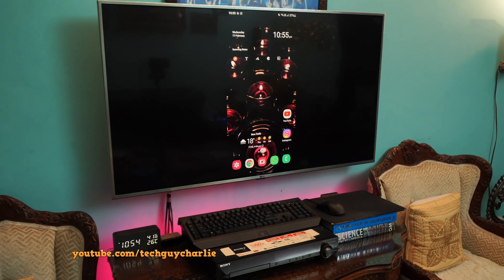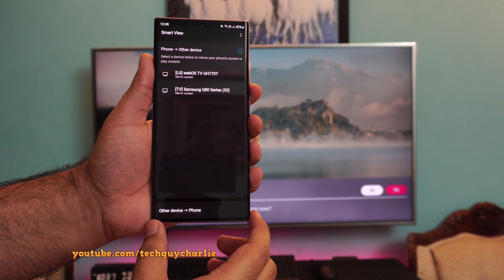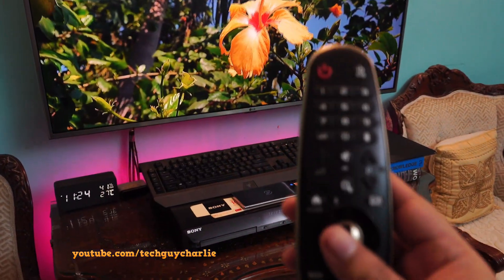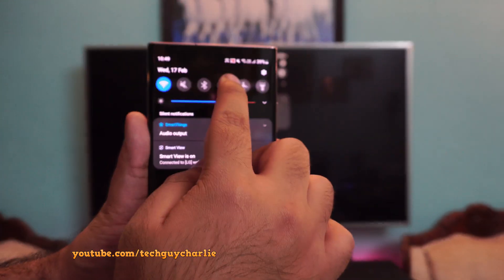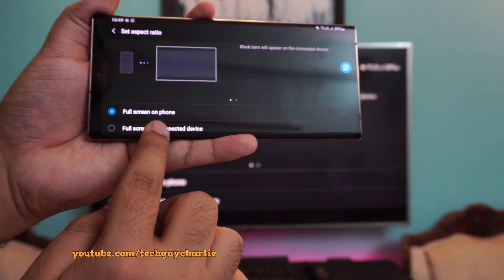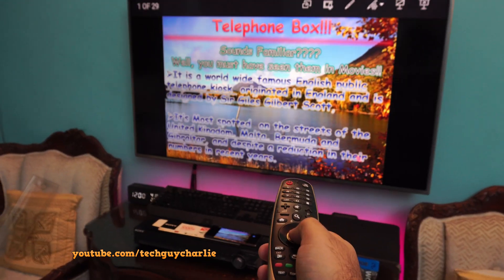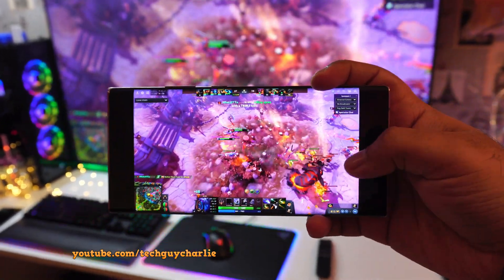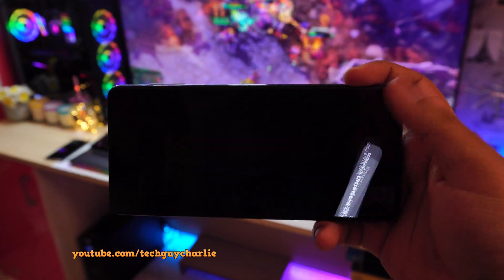Screen Mirroring to TV on Samsung Galaxy + Useful Tips and Tricks (how to video)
This video shows you how to get screen mirroring working on your Samsung Galaxy Smartphone, plus shows you how you can use LG magic remote to control your phone while mirroring the screen on the TV.